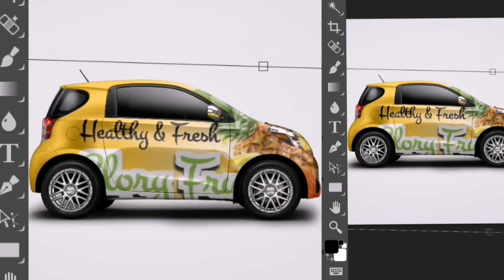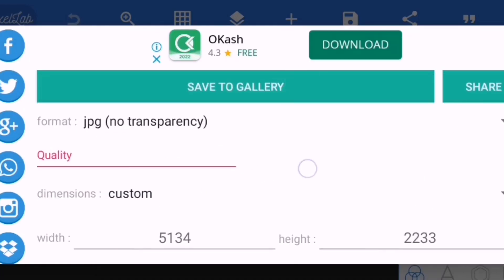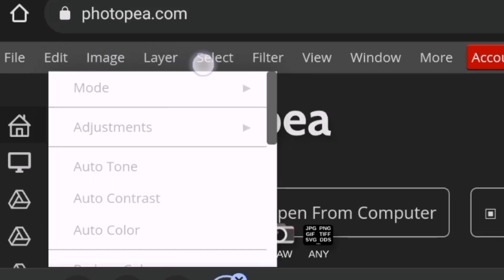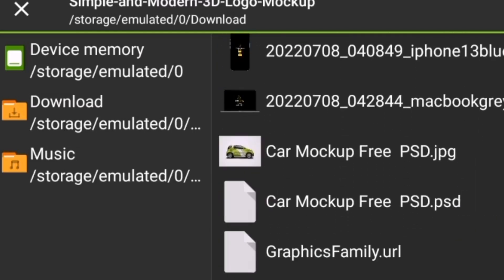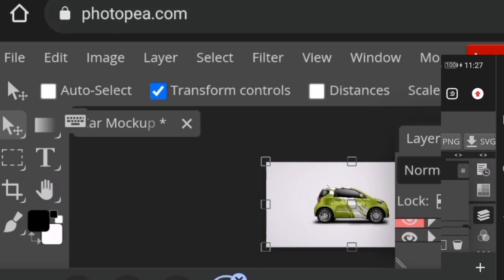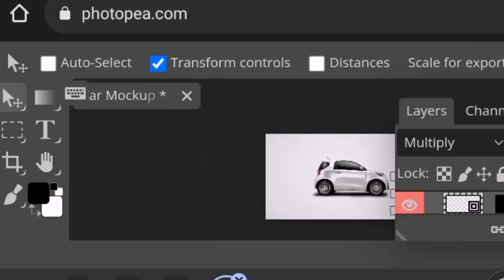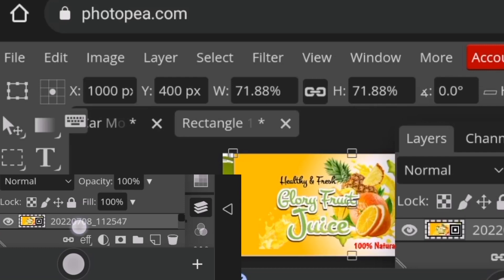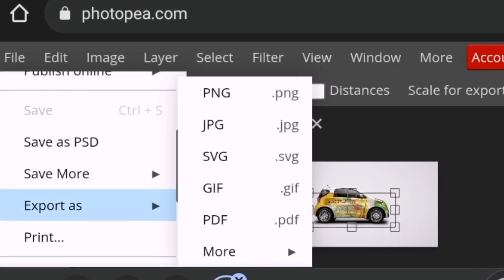How to Create a Car Mockup On Mobile - Pixellab | PSD File - Photopea - Realistic Mockup 🚙 Tutorial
I am about the teach you how to make a realistic car mockup